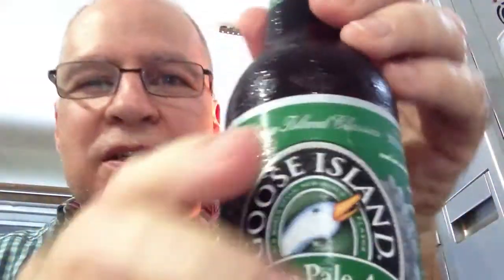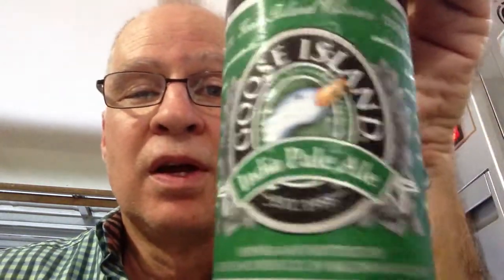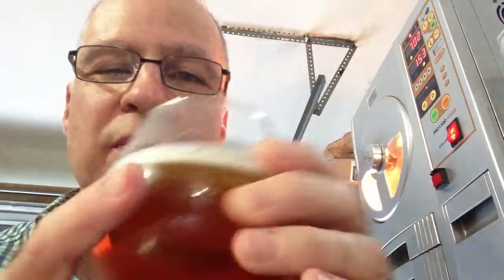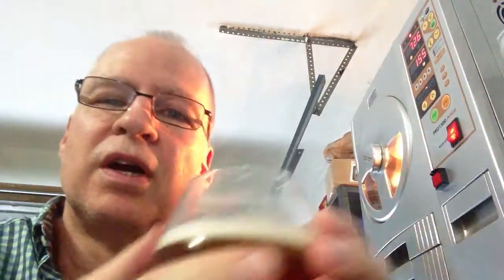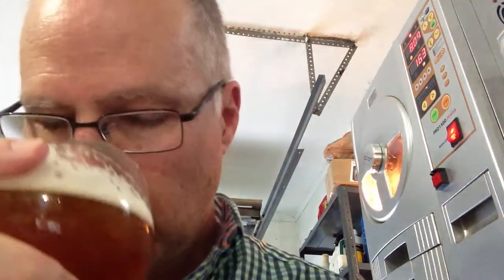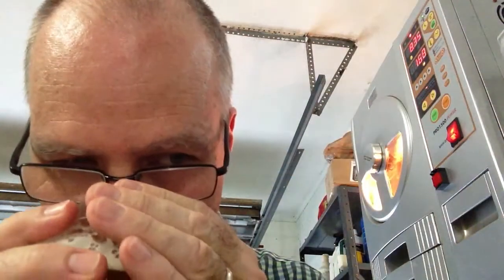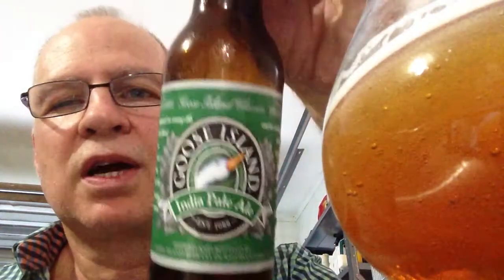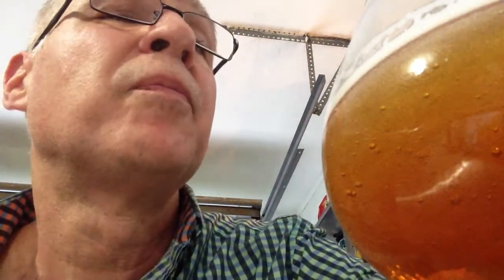Beer Review #168 - Goose Island IPA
Rather light bodied and less than bitter for an IPA.  It is refreshing and may be a good intro to IPAs for the newbie.